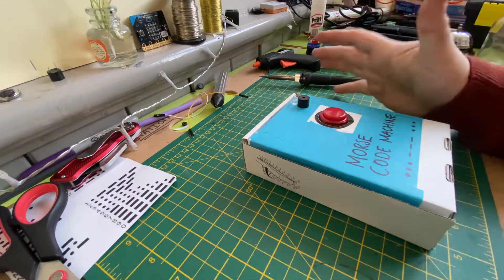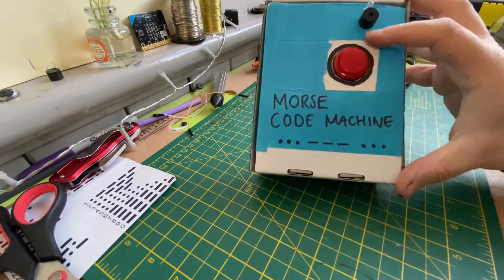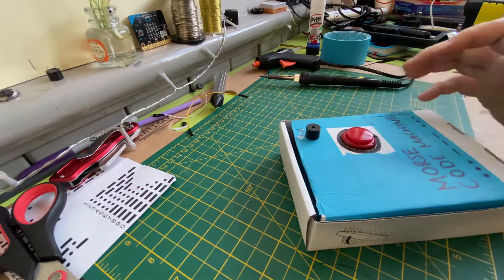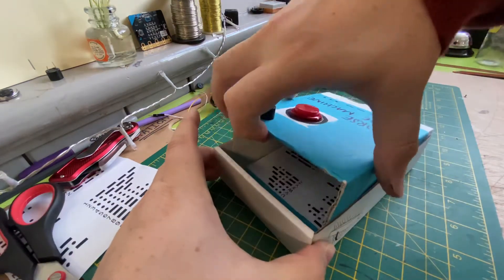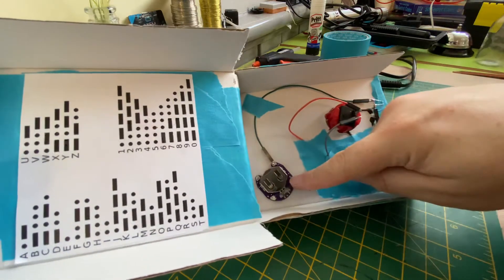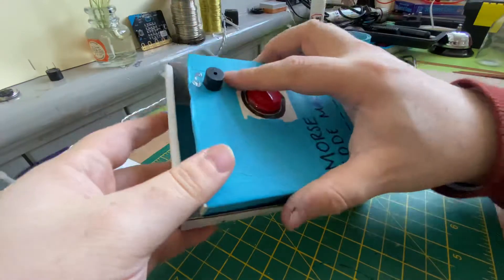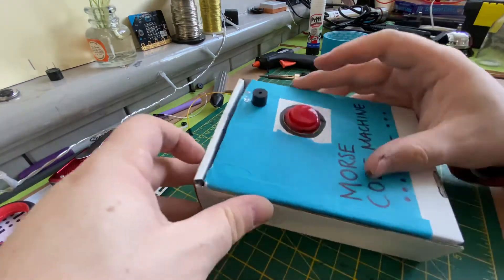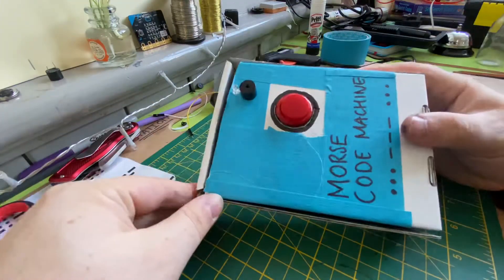Morse Code Machine - Simple Circuits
Very quick demo of the Morse code machines I've been creating with my year 4 children. Super simple circuit that anyone can have a go at! Instructables guide coming sooooon!